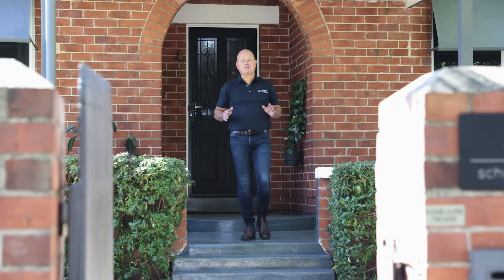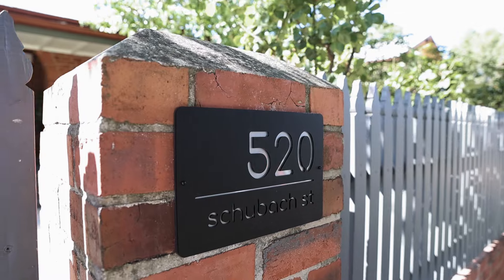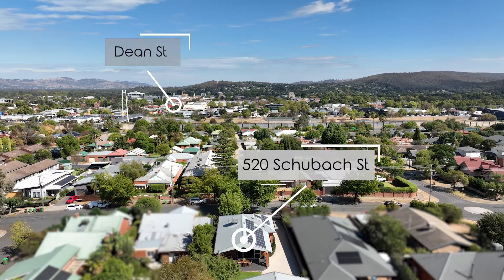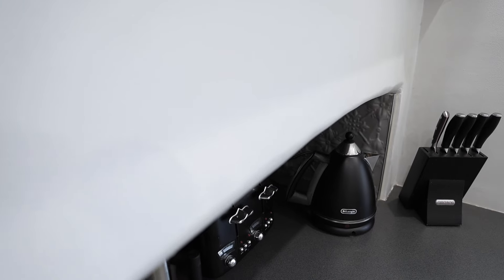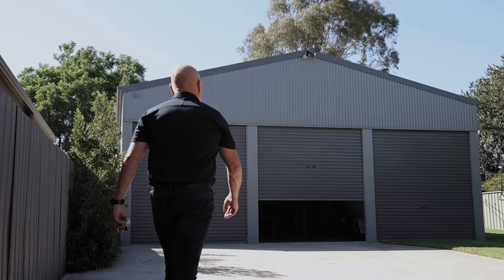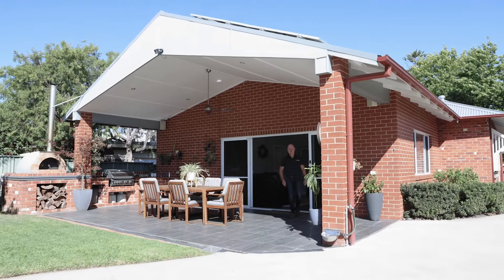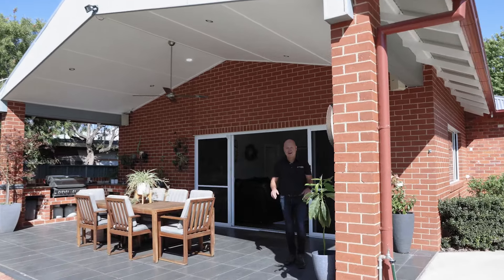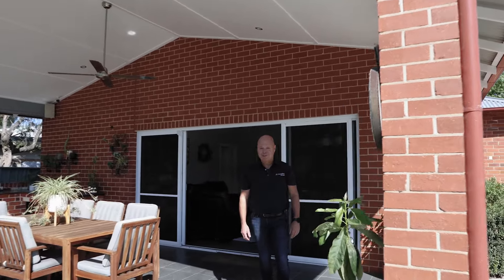520 Schubach Street, East Albury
With "Old East Albury" being at the top of a lot of buyers wish lists, this beautifully renovated, red brick home is sure to be a very popular listing. Located just a short stroll from cafes and the CBD, via the Dean St foot bridge, there will be days where the car can just stay at home.
520 Schubach St, is a much loved and much cared for family home, with possibly East Albury's best shed!
The front of the home boast three fantastic sized bedrooms, with of course high ceilings and period features. You will also find the brand new central bathroom located with ease of access to the bedrooms and the large renovated kitchen to the left of the gorgeous entrance foyer. Flowing through the home you will find the expansive rear living and dining area with access to the second bathroom and laundry.
Step through the gorgeous rear glass sliding doors, to a beautiful covered alfresco area with BBQ, pizza oven and sink. Imagine to be able to sit all year round and entertain or watch the kid play in the beautiful maintained backyard.
From here you will also see the before-mentioned 9m x 8m extra height shed with remote access, mezzanine storage, third toilet, heater and sink.
Other features of this magnificent property include:
* Remote electric front gate
* 6.6kw solar system
* Watering system
* Security cameras
* Ducted heating and cooling
* Ceiling fans
Expressions of Interest Close Monday April 15th unless sold prior.